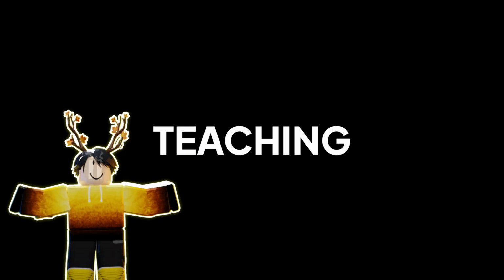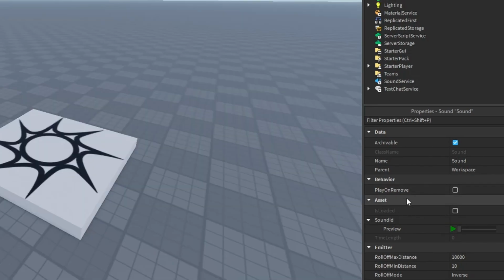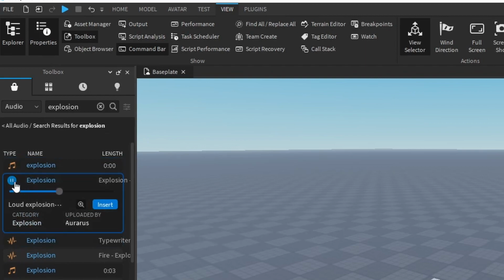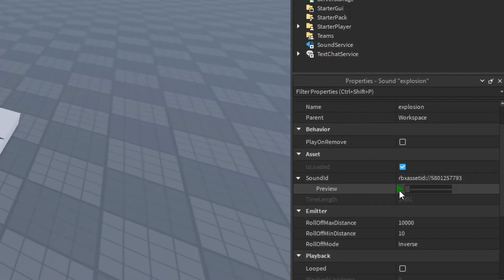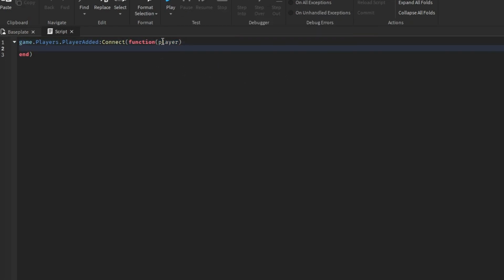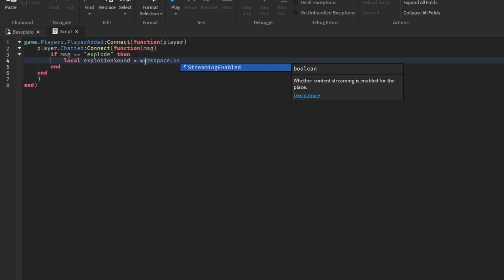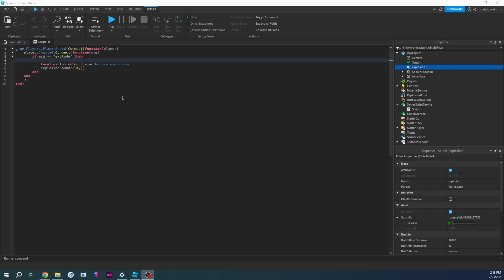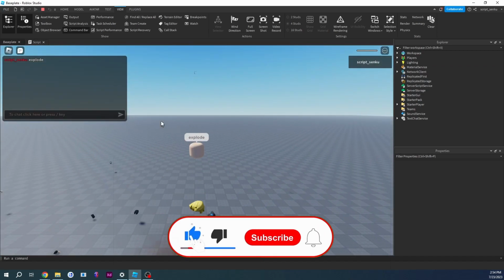How to ADD SOUND EFFECTS to your ROBLOX GAME (EASY SFX TUTORIAL)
In this video, I teach you how to add sound effects to your Roblox game. This is an easy sfx tutorial for beginner scripters on Roblox. Sound effects are a great tool in making your games appear more polished.